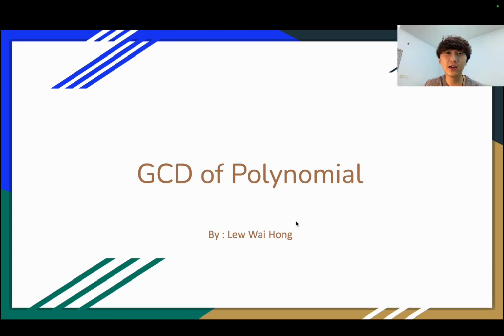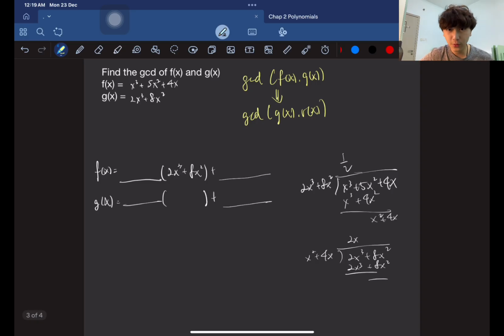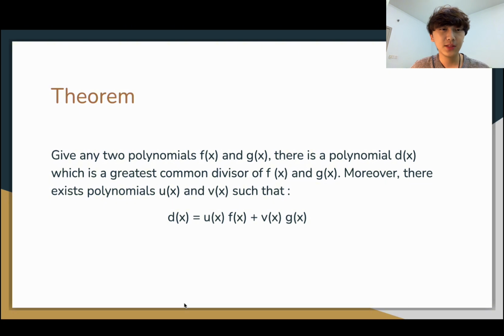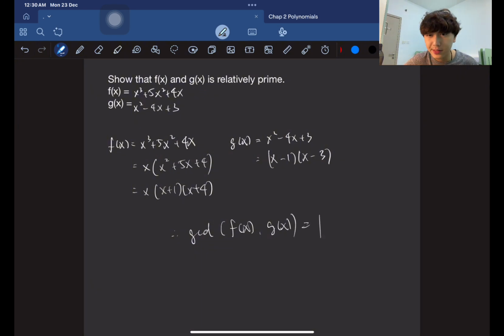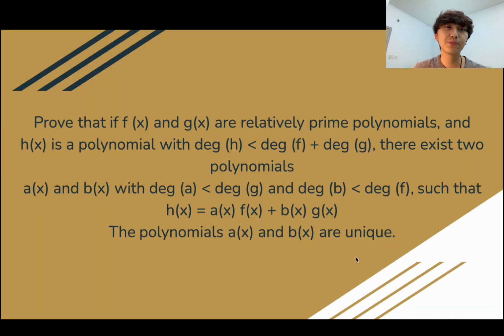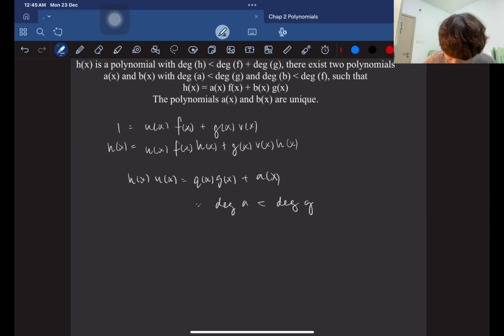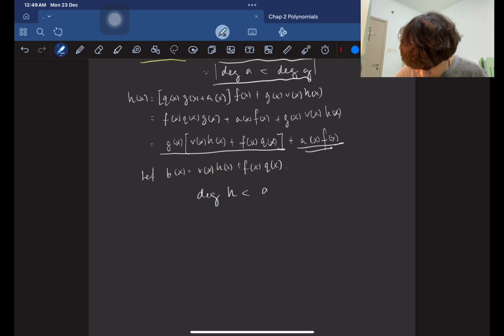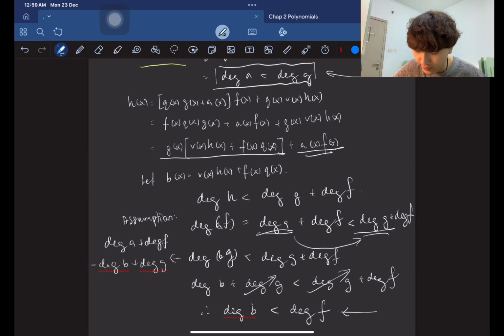GCD of polynomials